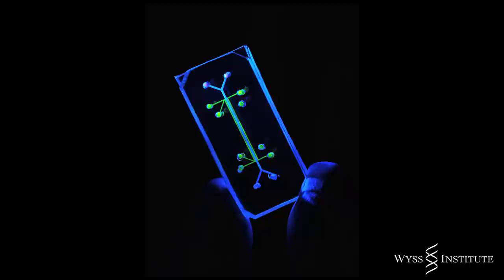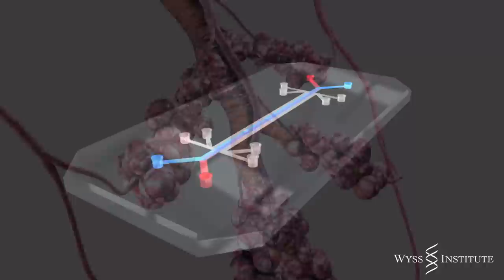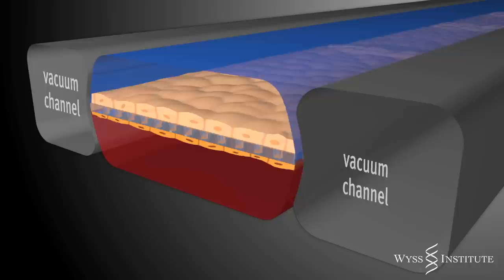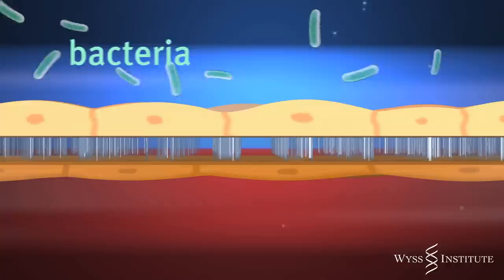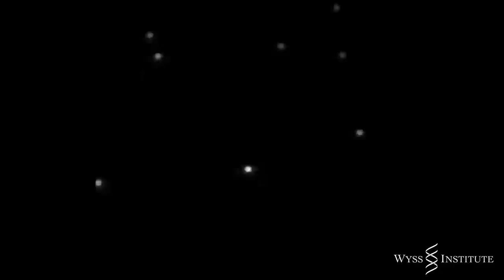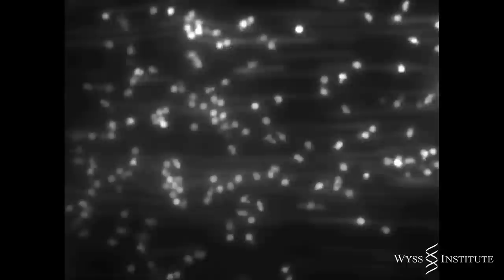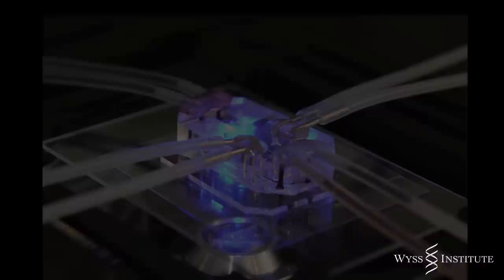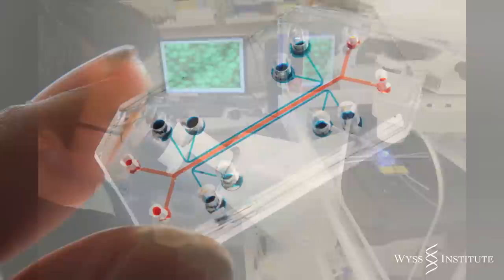Lung on a Chip -- Wyss Institute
Combining microfabrication techniques with modern tissue engineering, lung-on-a-chip offers a new in vitro approach to drug screening by mimicking the complicated mechanical and biochemical behaviors of a human lung.